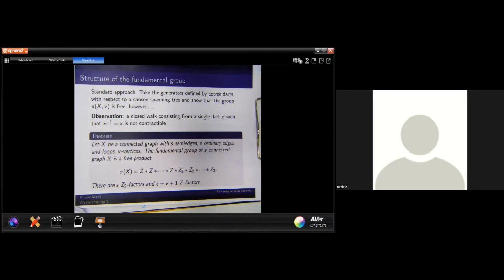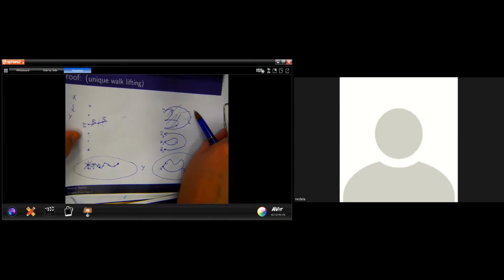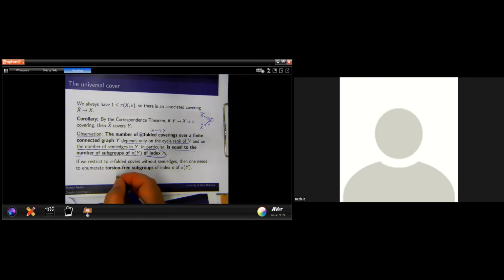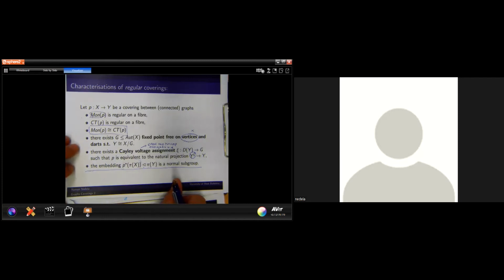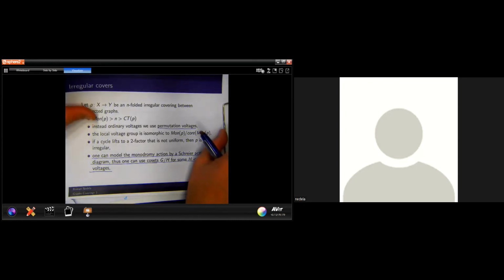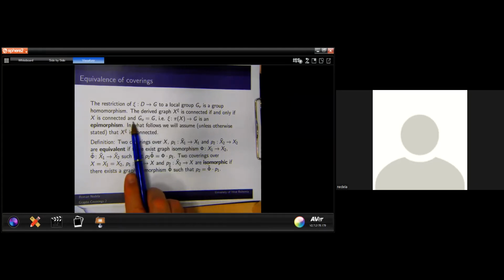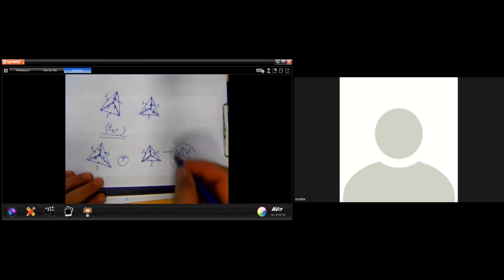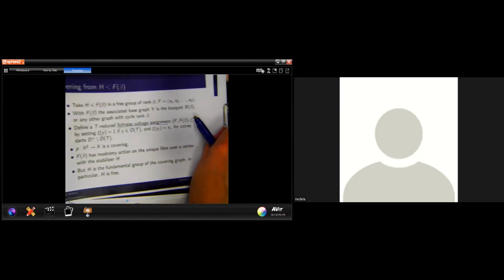Roman Nedela, Combinatorial description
Minicourse: Coverings of graphs and maps by Roman Nedela
Graph coverings and two group actions on a fibre. Voltage spaces: permutation voltage space, Cayley voltage space, Coset voltage space. When a covering is connected, T-reduced voltage spaces. Equivalence of coverings. Enumeration of Coverings.